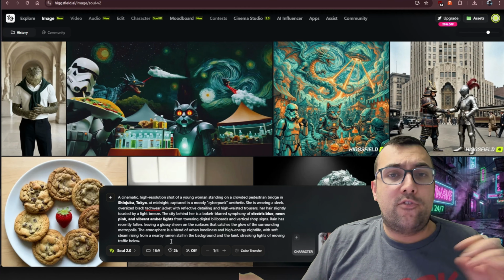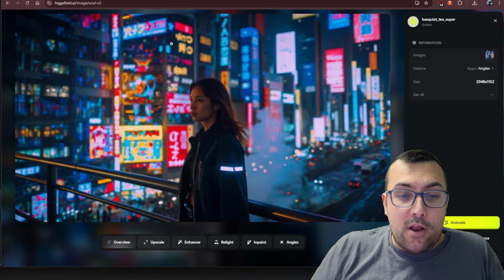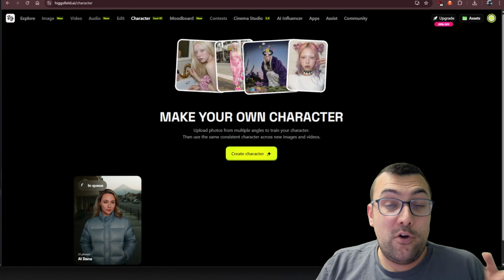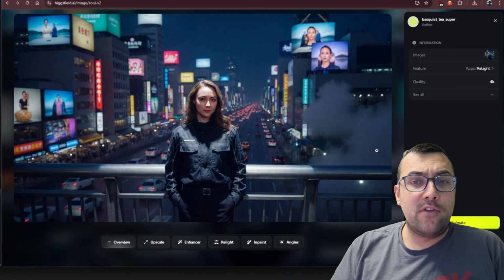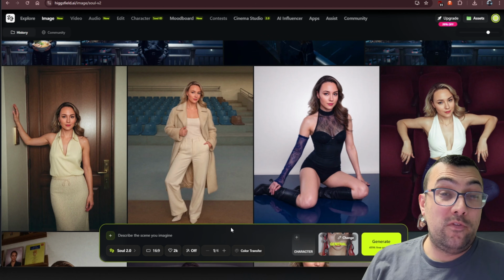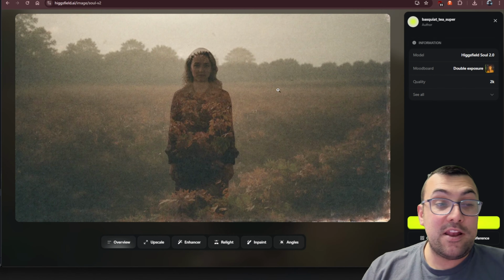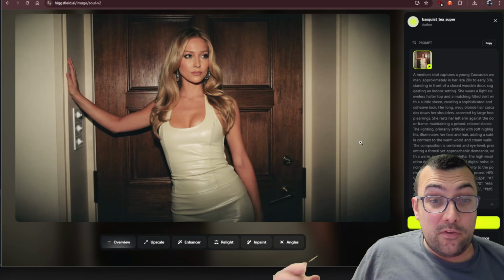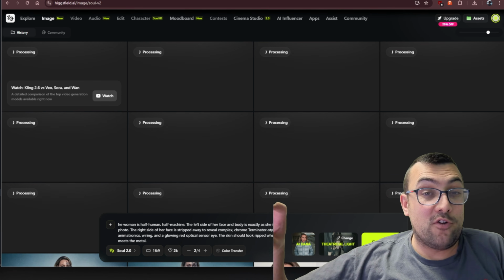This AI Changed How Photos look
Midjourney Is Officially In Trouble: Soul 2.0

Stop settling for "boring" AI images that lack personality and artistic taste. In this deep dive, we explore Higsfield Soul 2.0, a revolutionary foundational model designed to act as your personal creative director rather than just a basic generator. We break down its most powerful features, including the game-changing Soul ID for perfect character consistency, Soul Hex for advanced color palette extraction, and the "scary good" Mood Boards that give your work a signature aesthetic. Whether you're a professional designer or an AI hobbyist, you'll learn how to master camera angles, dynamic relighting, and seamless workflows with Nano Banana Pro to create professional-grade visuals. Watch until the end to see how to turn one single prompt into an entire library of consistent, high-end creative assets.